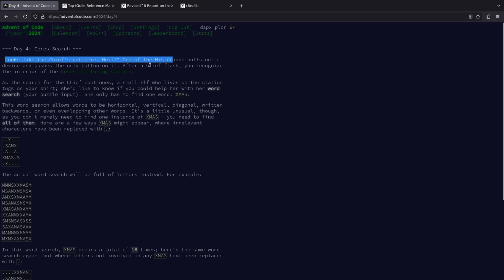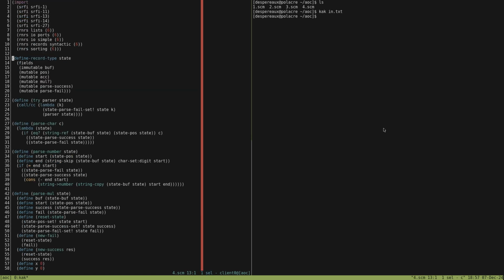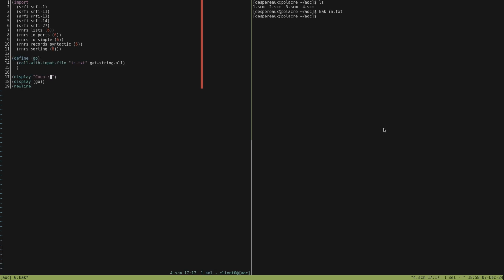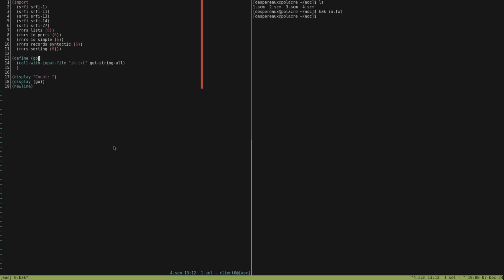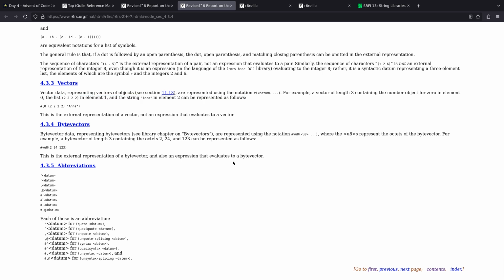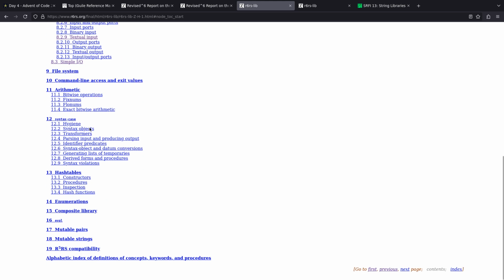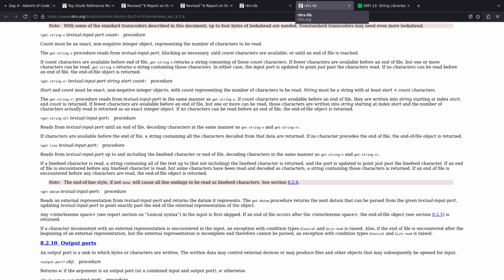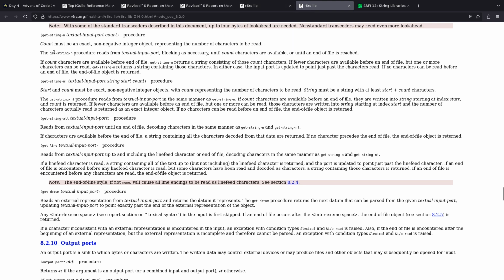4 - Advent of Code in Guile Scheme (Part 1/4)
Directions are hard.